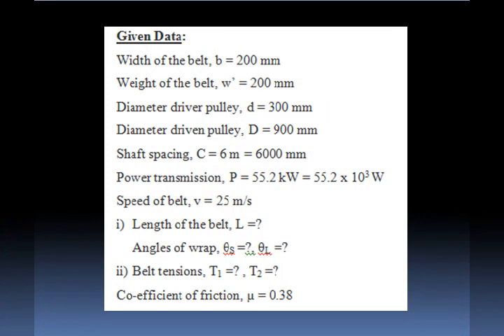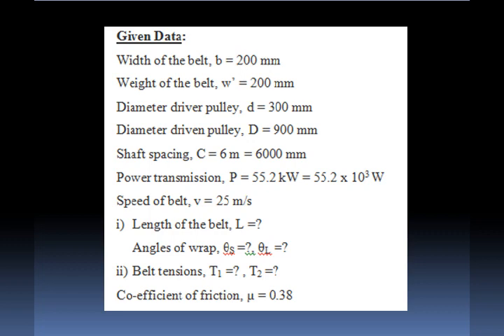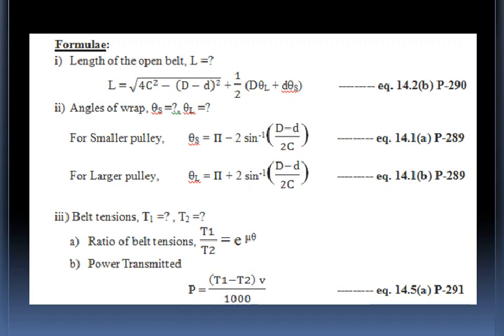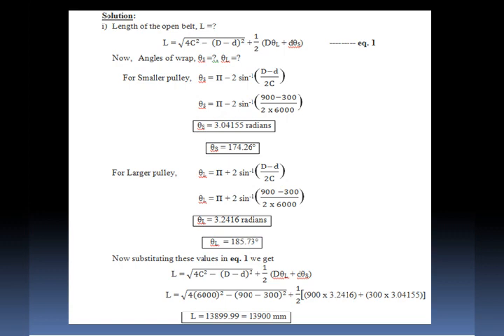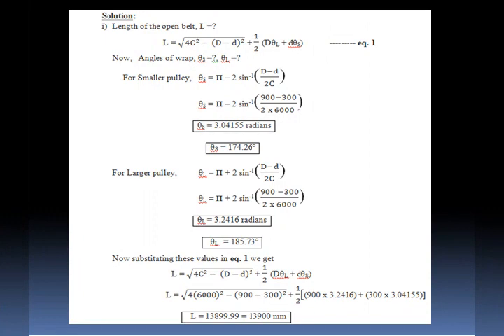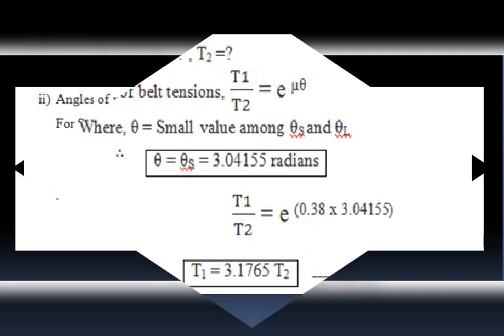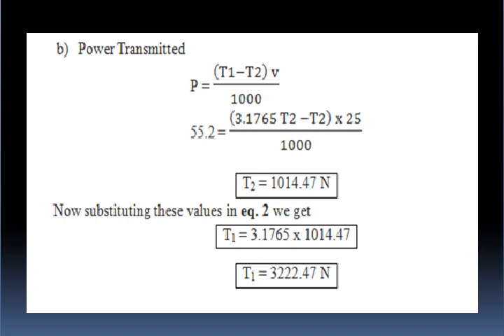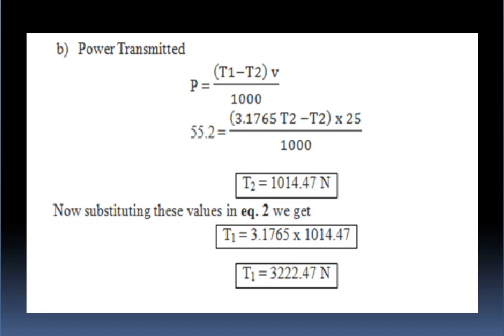Belt drive Problem 1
Belt drive Problem